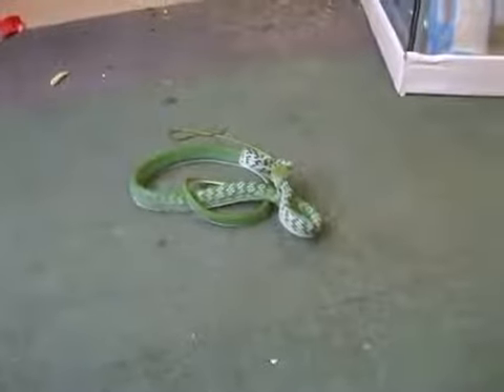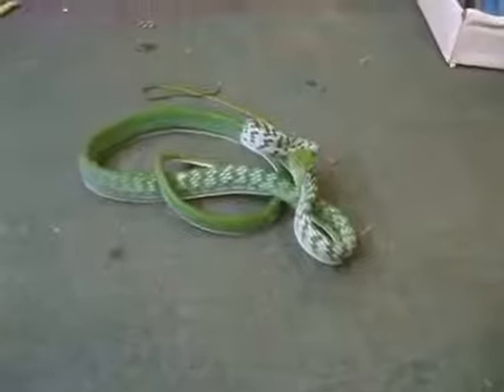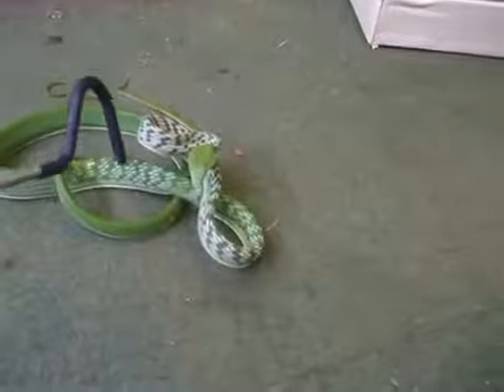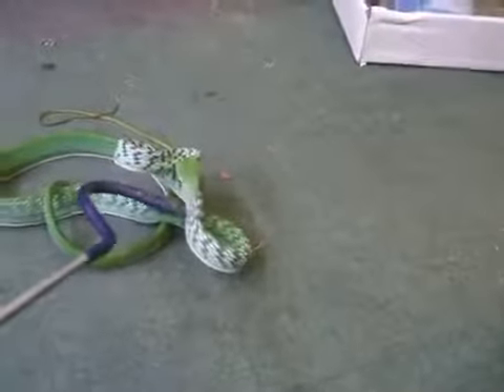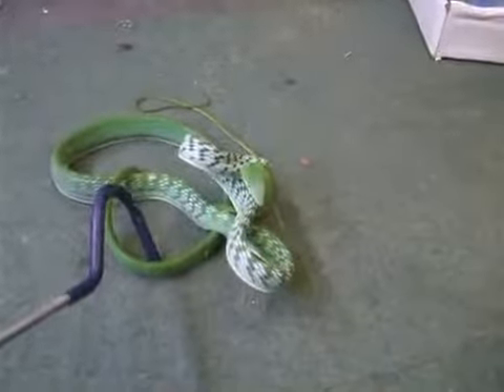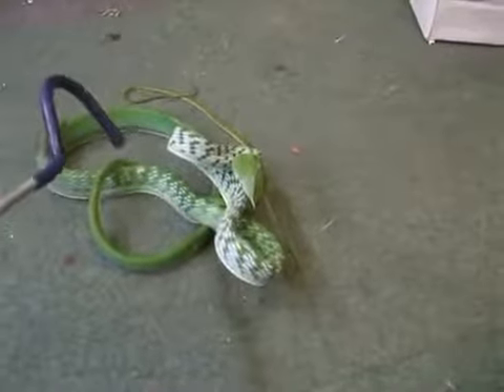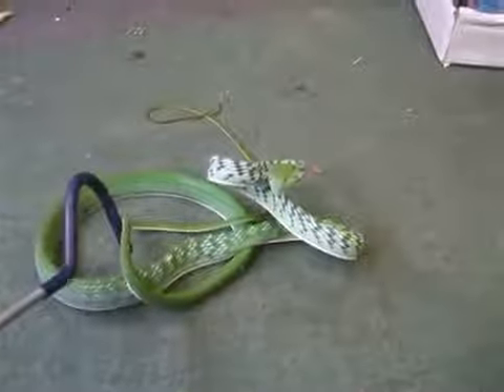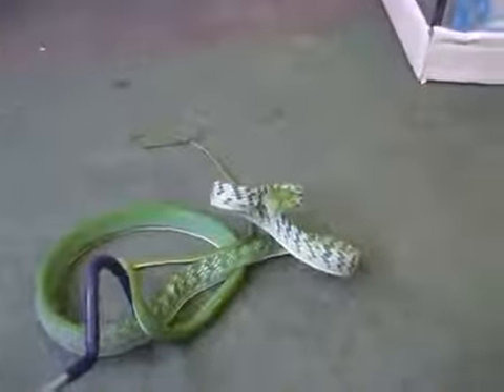Vine Snake Very Cool